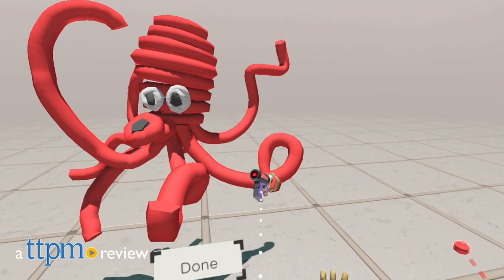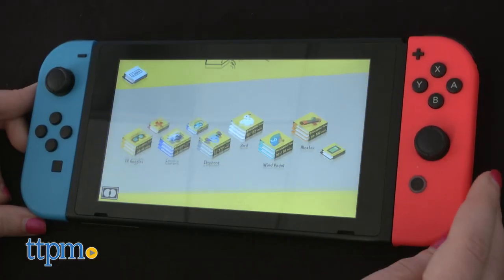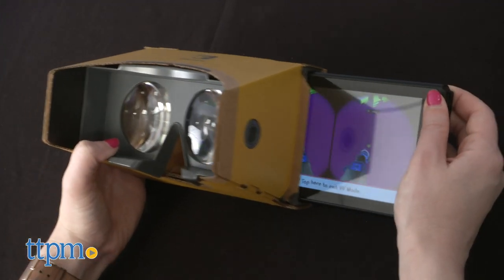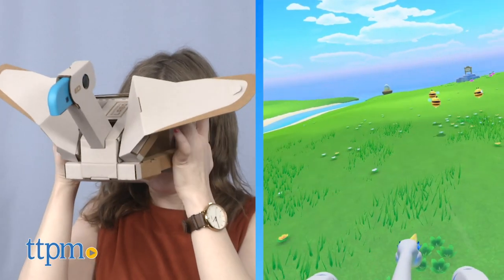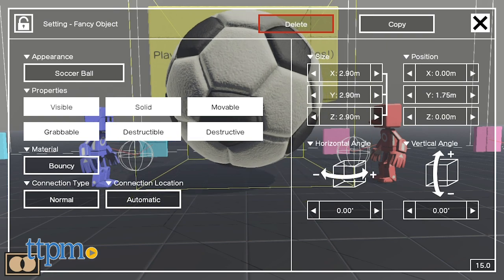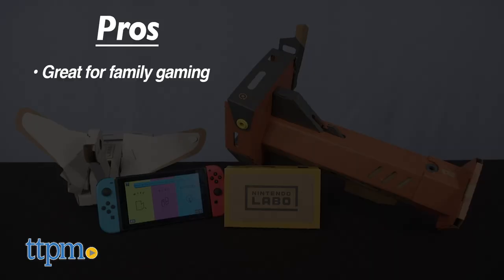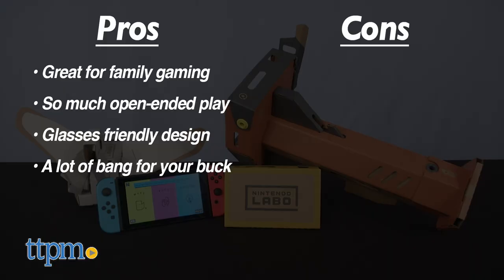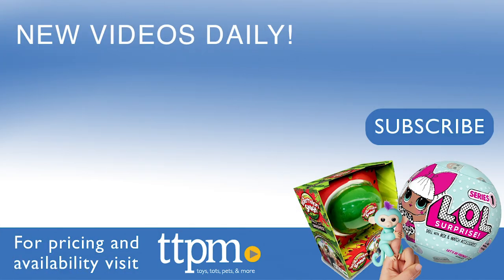Nintendo Labo VR Kit from Nintendo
This TTPM review offers an in-depth look at the features and experience of using the Nintendo Labo: VR Kit.  For full review and shopping info

Product Info: In this video, the TTPM team walks you through how long it will take to build the different Labo Toy-Cons; what it really feels like to take down an alien invasion, feed some hippos, soar like a bird, and paint like an elephant in VR; and, of course, whether this new Nintendo Labo kit is worth spending your money on (spoiler: it is!)